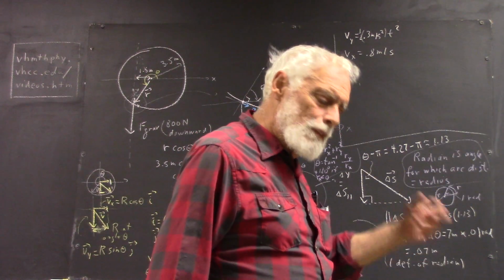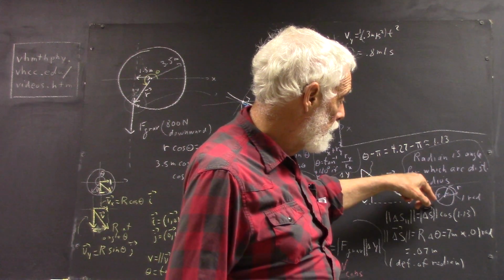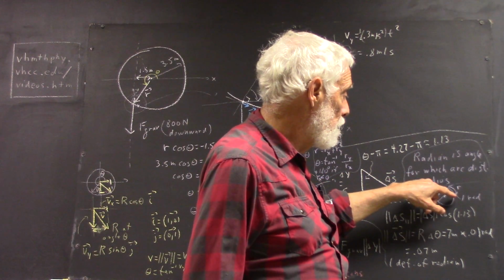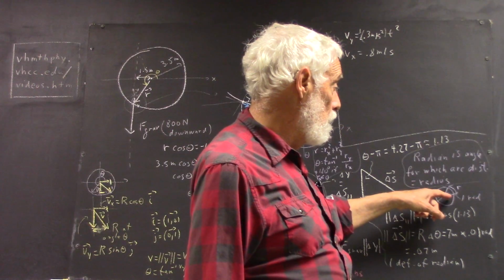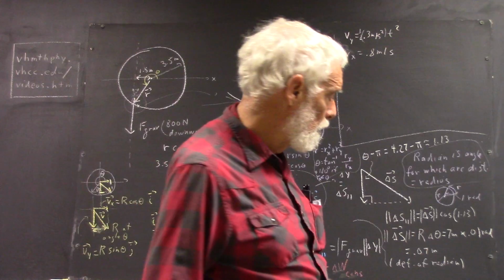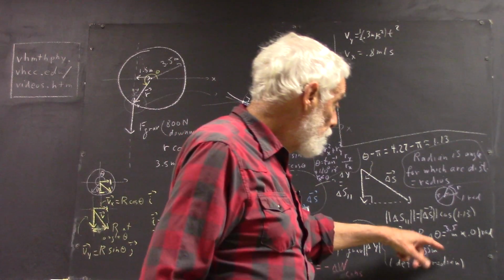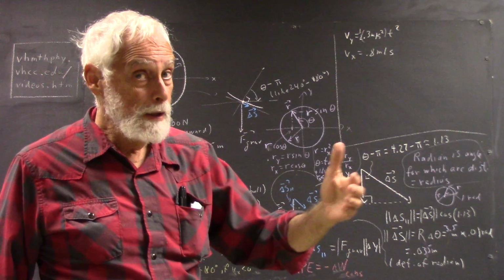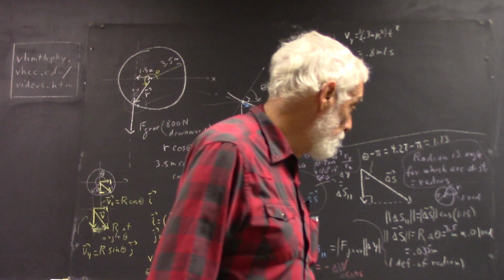dagphy 0700 radian measure and arc distance 4